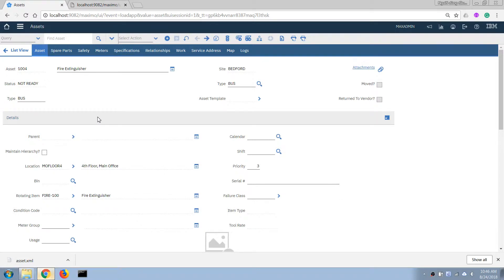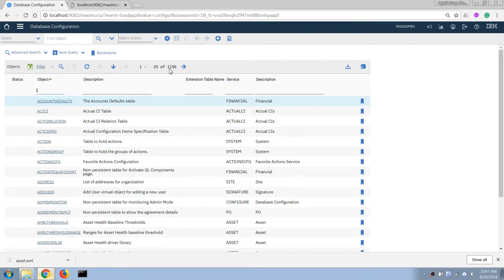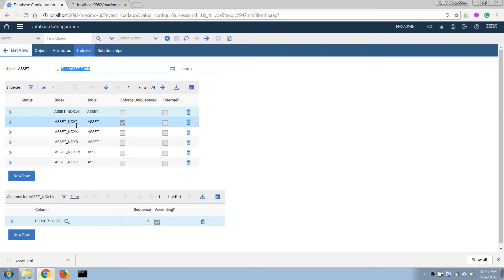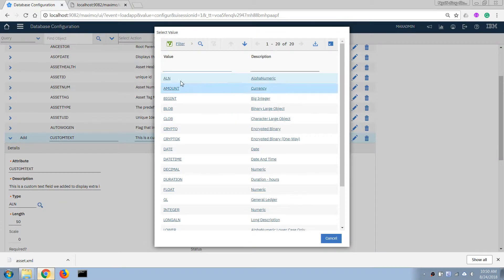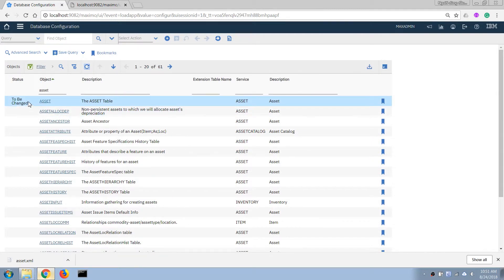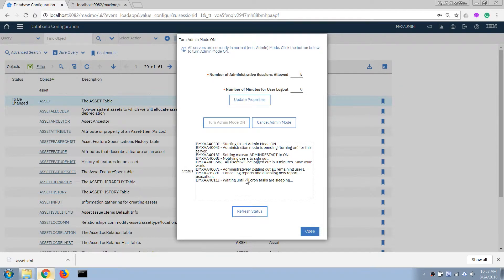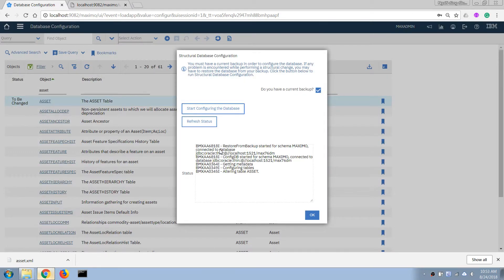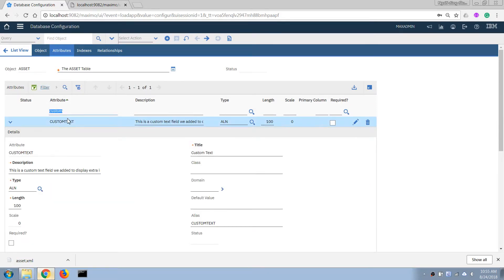Maximo Configuration Basics - 02 - Add a field to Database and display it on an app screen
This series provides basic tutorials on how to modify Maximo database structure and application layout.